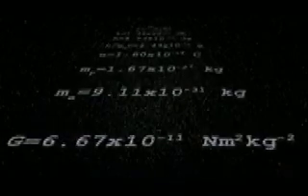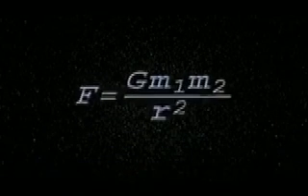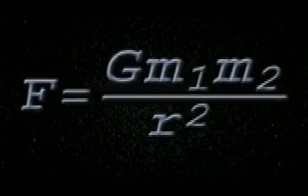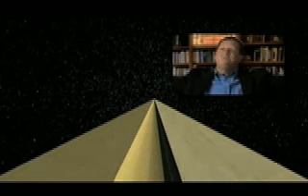DarwinVSDesign GRAVITY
Explains how finely tuned the universe is to sustain life.